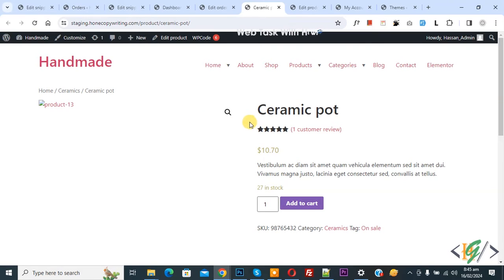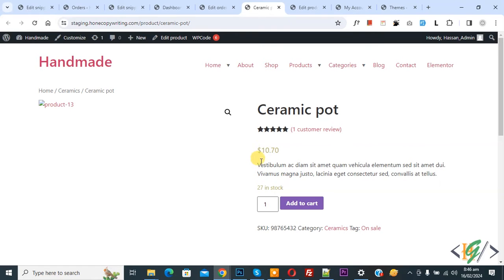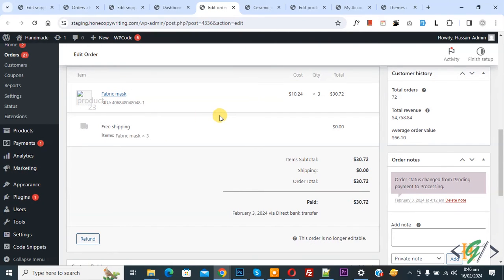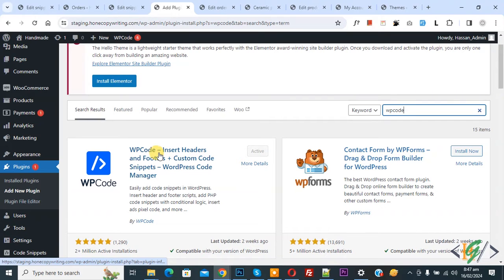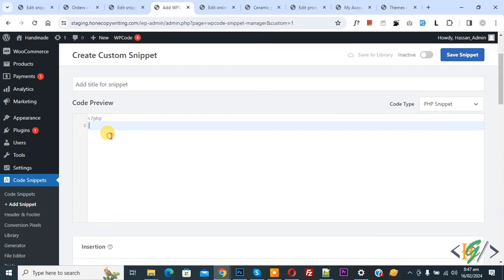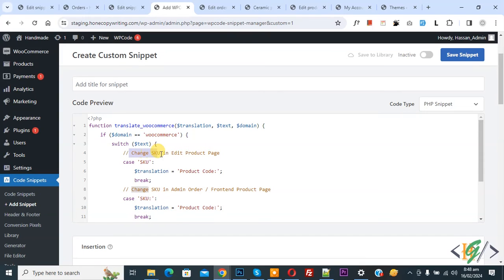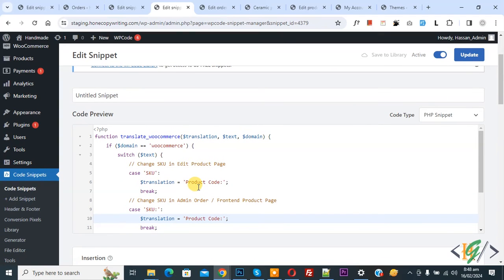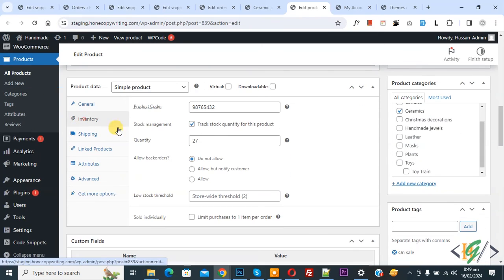How to Change Product SKU to Custom Text in WooCommerce | Product Frontend | Edit Product & Order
In this woocommerce tutorial for beginners you will learn how to change product sku text in to custom text using custom php snippet in wordpress website. So stock keeping unit (sku) change into products frontend, edit orders section and edit product pages.

* Use Below Code to Change SKU text:

function translate_woocommerce($translation, $text, $domain) {
    if ($domain == 'woocommerce') {
        switch ($text) {
      // Change SKU in Edit Product Page
            case 'SKU':
                $translation = 'Product Code:';
                break;
            // Change SKU in Admin Order / Frontend Product Page
   case 'SKU:':
                $translation = 'Product Code:';
                break;
    return $translation;
add_filter('gettext', 'translate_woocommerce', 10, 3);

* In code you see " product code ", so you can add custom text according to your requirement.